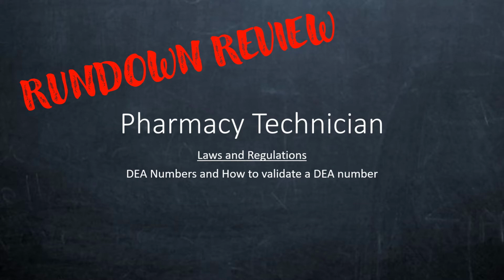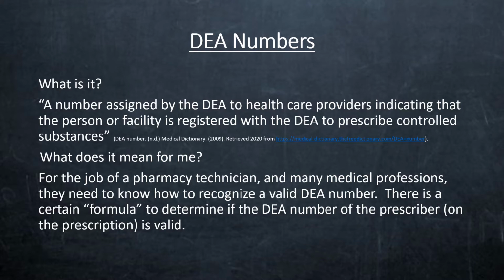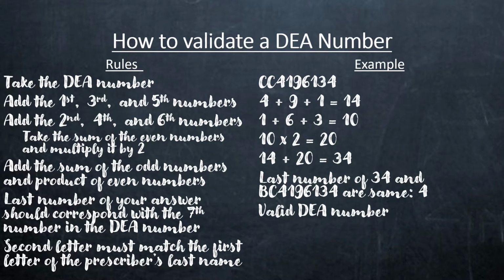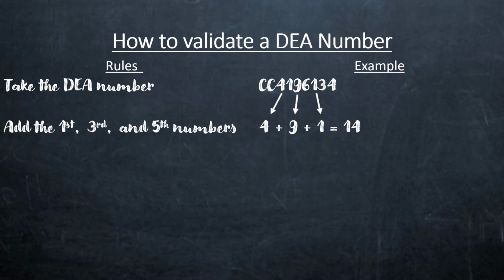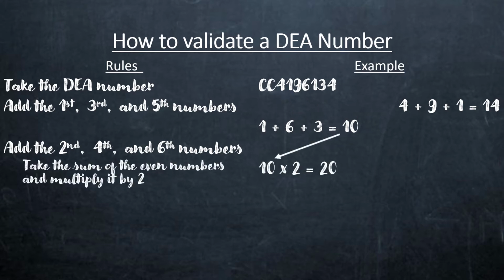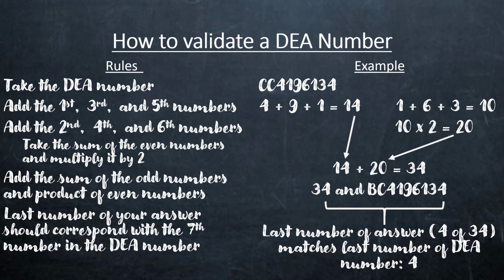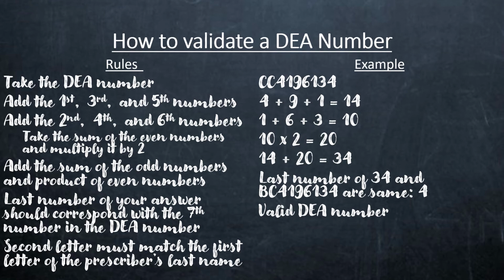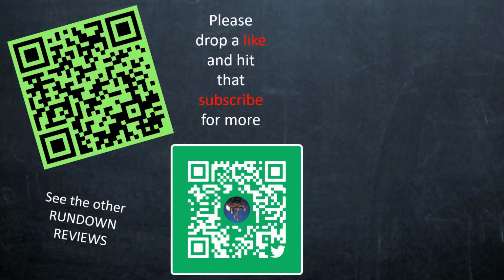Rundown Review DEA number validation for Pharmacy Technicians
Rundown Review for DEA numbers and how to validate a DEA number. We go through the formula and math for validating the DEA number as well as an example. There is also a quick hint for your tests and tricks to watch for when being tested.